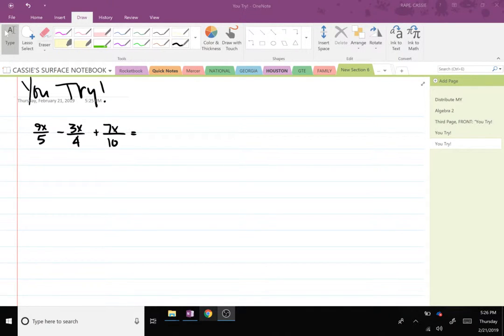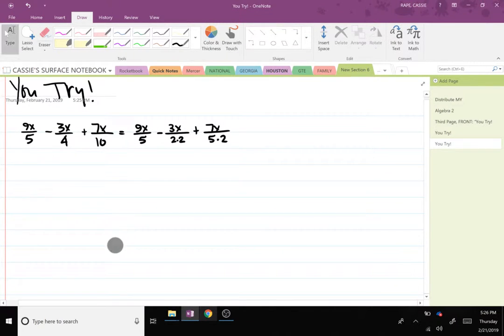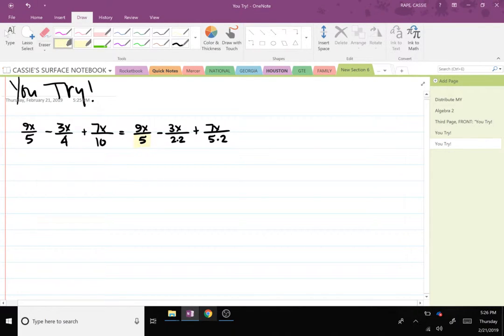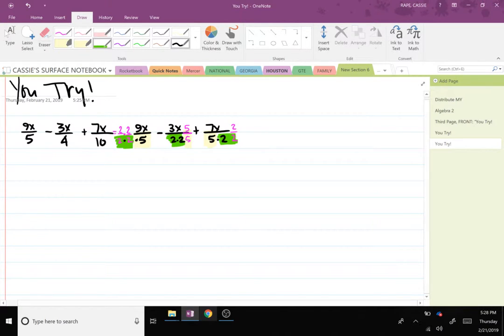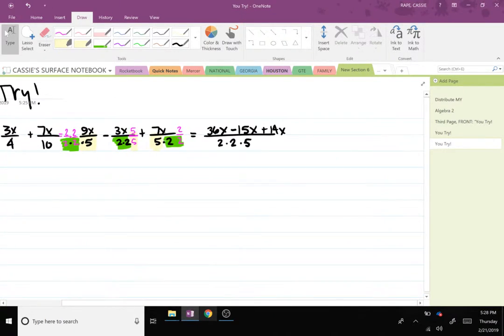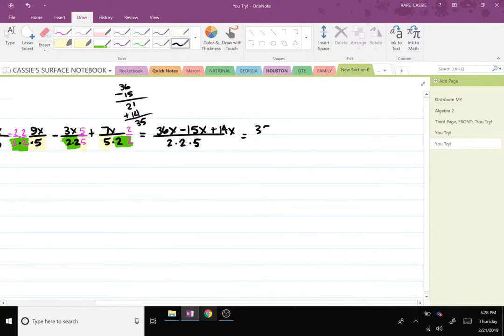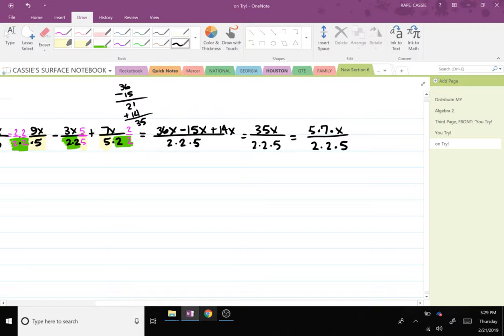#04 RATIONAL ADD SUBTRACT PAGE 3 IN PACKET 04